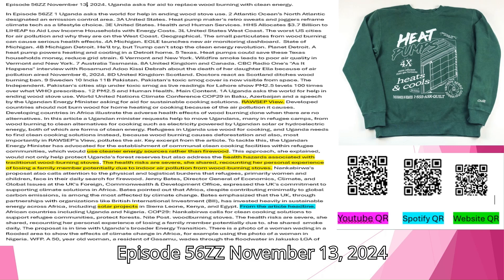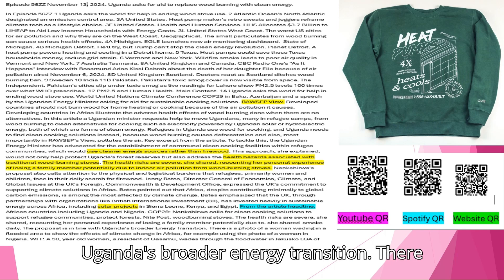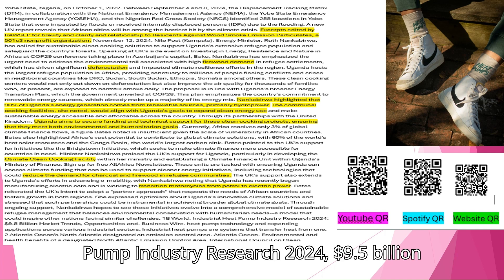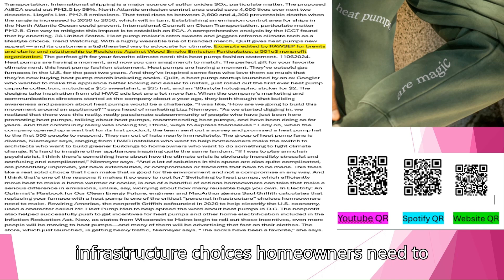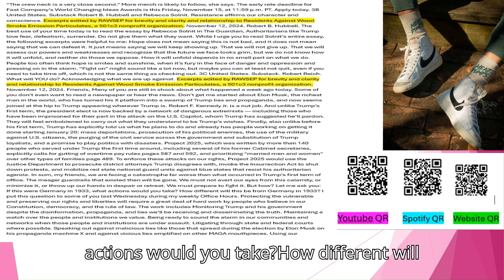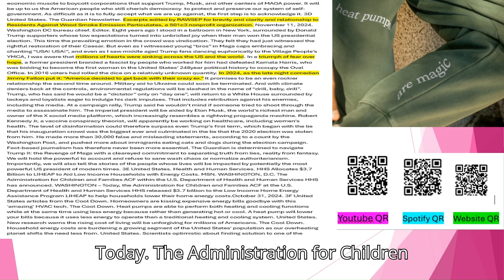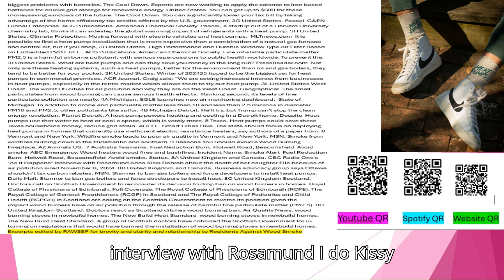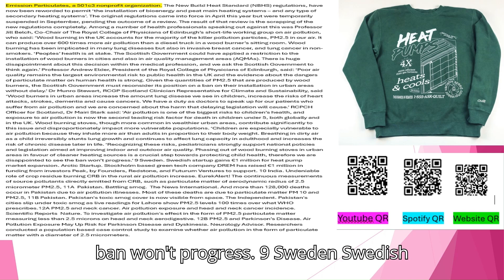Episode 56ZZM November 13, 2024 Uganda asks for aid to replace wood burning with clean energy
Episode 56ZZ November 13, 2024. Uganda asks for aid to replace wood burning with clean energy.

In Episode 56ZZ 1 Uganda asks the world for help in ending wood stove use. 2 Atlantic Ocean’s North Atlantic designated an emission control area. 3A United States. Heat pump maker's retro sweats and joggers reframe climate tech as a lifestyle choice. 3E United States. Health and Human Services. HHS Allocates $3.7 Billion to LIHEAP to Aid Low Income Households with Energy Costs. 3L United States West Coast. The worst US cities for air pollution and why they are on the West Coast. Geographical. The small particulates from wood burning can cause serious health effects. 4A Michigan. EGLE launches new air monitoring dashboard.  State of Michigan. 4B Michigan Detroit. He'll try, but Trump can't stop the clean energy revolution. Planet Detroit. A heat pump powers heating and cooling in a Detroit home. 5 Texas. Heat pumps could save these Texas households money, reduce grid strain. 6 Vermont and New York. Wildfire smoke leads to poor air quality in Vermont and New York. 7 Australia Tasmania. 8A United Kingdom and Canada. CBC Radio One's "As It Happens" interview with Rosamund Adoo Kissi Debrah about the death of her daughter Ella because of air pollution aired November 6, 2024. 8D United Kingdom Scotland. Doctors react as Scotland ditches wood burning ban. 9 Sweden 10 India 11B Pakistan. Pakistan's toxic smog cover is now visible from space. The Independent. Pakistan's cities slip under toxic smog as live readings for Lahore show PM2.5 levels 100 times over what WHO prescribes. 12 PM2.5 and Human Health. Main Content. 1A Uganda asks the world for help in ending wood stove use. World United Nations Climate Conference COP29 in Baku, Azerbaijan and a speech by the Ugandan Energy Minister asking for aid for sustainable cooking solutions. RAWSEP View. Developed countries should not burn wood for home heating or cooking because of the air pollution it causes. Developing countries in Africa illustrate the adverse health effects of wood burning done when there are no alternatives. In this article a Ugandan minister requests help to move Ugandans, many in refugee camps, from wood burning to clean alternatives for cooking such as electricity powered by Ugandan solar or hydroelectric energy, both of which are forms of clean energy. Refugees in Uganda use wood for cooking, and Uganda needs to find clean cooking solutions instead, because wood burning causes deforestation and also, most importantly in RAWSEP’s View, pollutes the air. Key excerpt from the article. To tackle this, the Ugandan Energy Minister has advocated for the establishment of communal clean cooking facilities within refugee communities, which would use cleaner energy sources rather than firewood. This approach, she explained, would not only help protect Uganda's forest reserves but also address the health hazards associated with traditional wood-burning stoves, The health risks are severe, she shared, recounting her personal experience of losing a family member potentially due to indoor air pollution from wood-burning stoves. Nankabirwa's proposal also calls attention to the physical and logistical burdens that refugees, primarily women and children, face in their daily search for firewood. Jenny Bates, Director General of Economics, Climate, and Global Issues at the UK's Foreign, Commonwealth & Development Office, expressed the UK's commitment to supporting climate solutions in Africa. Bates pointed out that Africa, despite contributing minimally to global carbon emissions, is among the most affected by climate change. Bates emphasized that the UK, through partnerships with organizations like British International Investment (BII), has invested heavily in sustainable energy across Africa, including solar projects in Sierra Leone, Kenya, and Egypt. From the article headline.